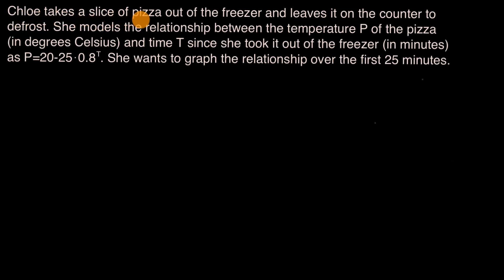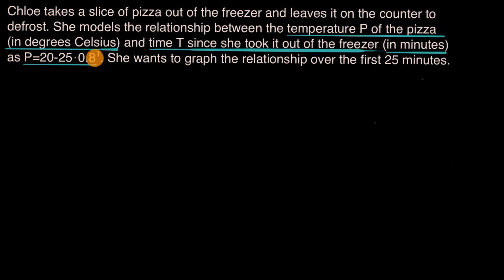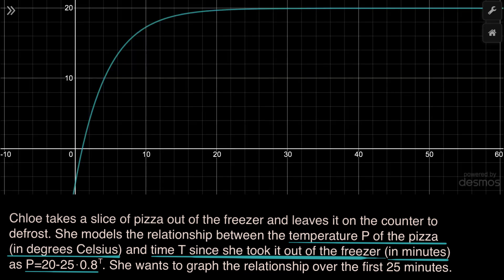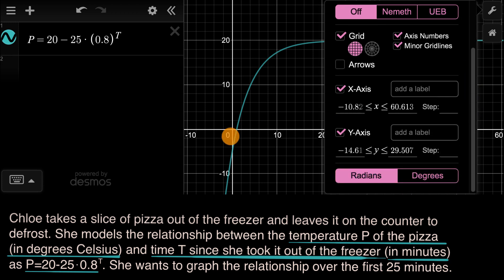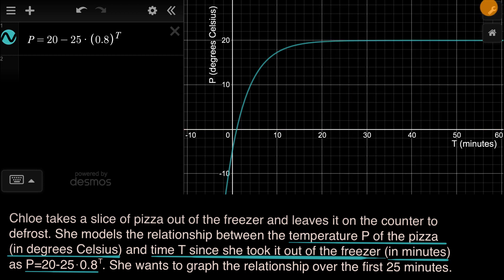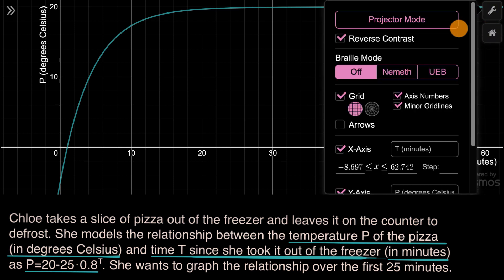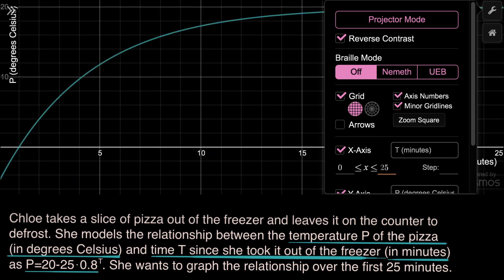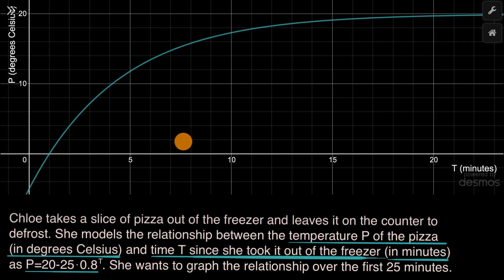Graph labels and scales | Modeling | Algebra II | Khan Academy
When graphing a real-world relationship, we need to pick labels and axis scales that are appropriate for the purpose of our model.